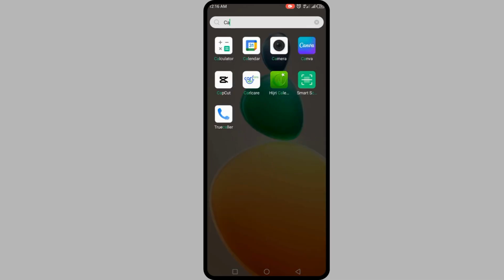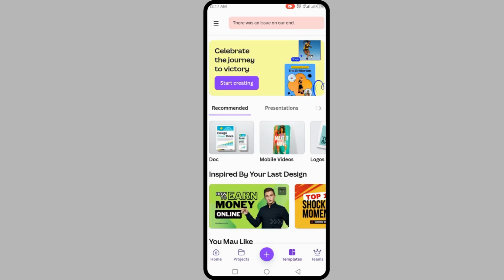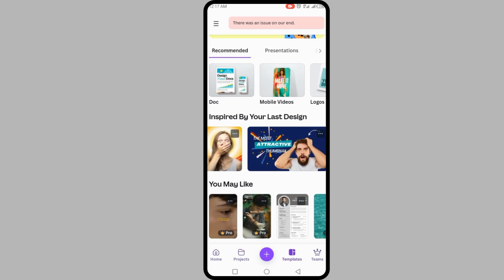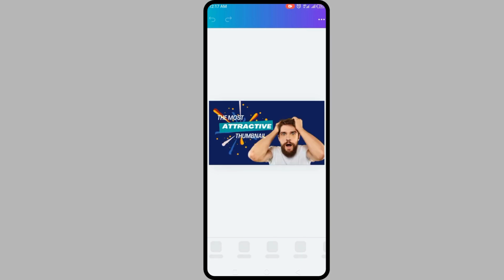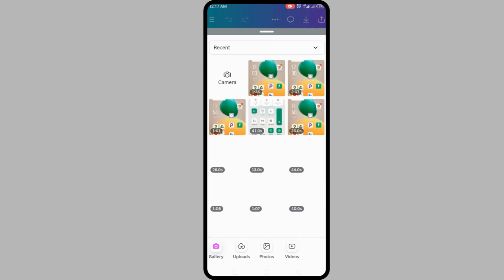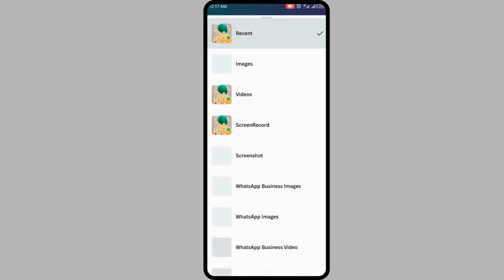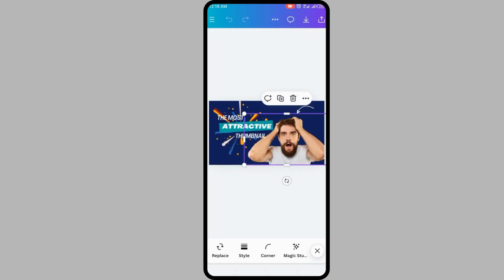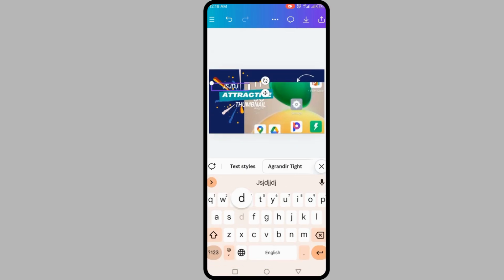How to Design Stunning Templates on Canva | Easy Tutorial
How to create eye-catching templates on Canva with our easy-to-follow tutorial. Perfect for beginners and seasoned designers alike, this video covers everything from choosing the right layout to customizing your design. Start designing beautiful templates today and elevate your content with Canva!